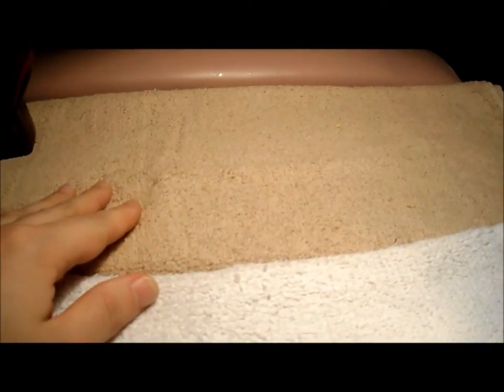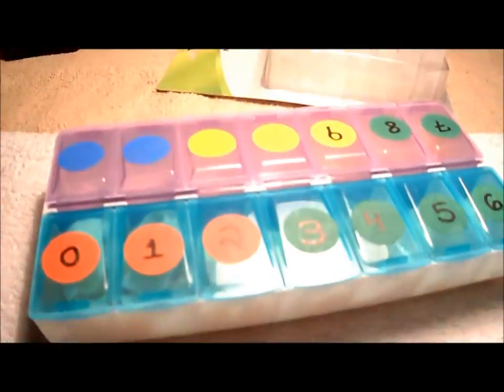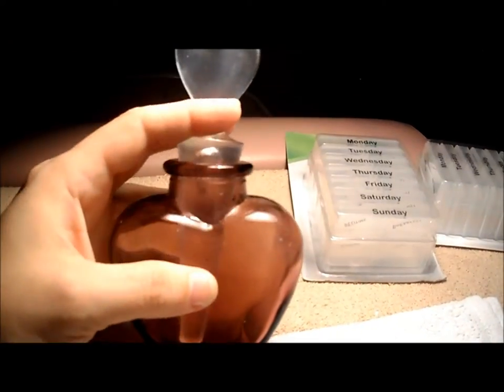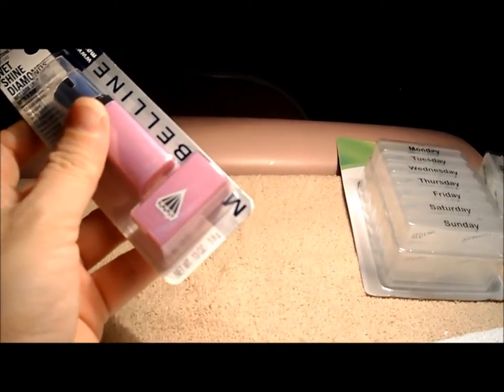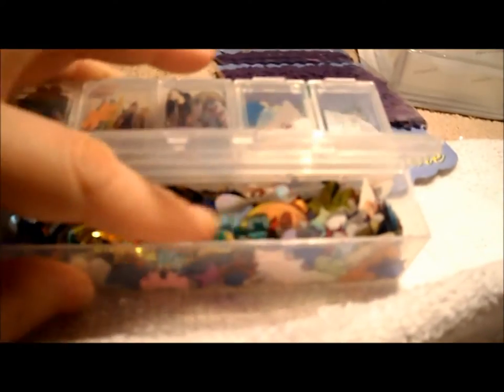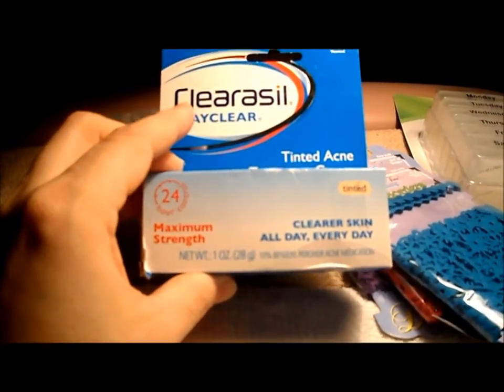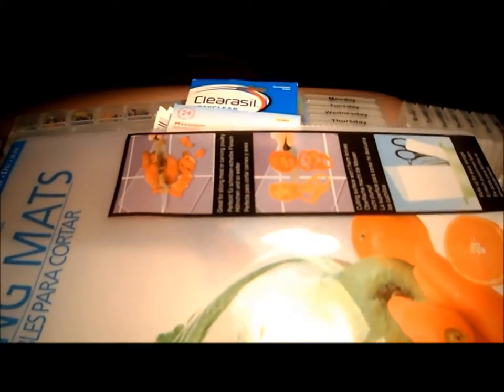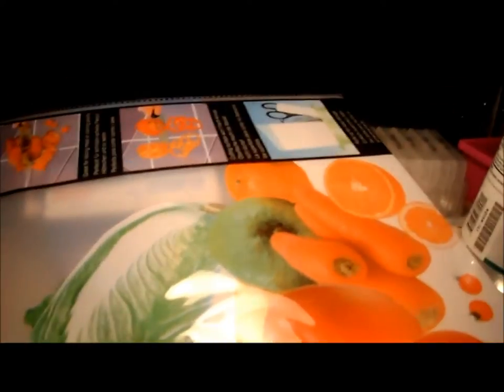Dollar Store Storage Idea for nail art or acrylic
few more idea for nail art and storage... That you can see I'm a "DOLLAR STORE JUNKIE" lol